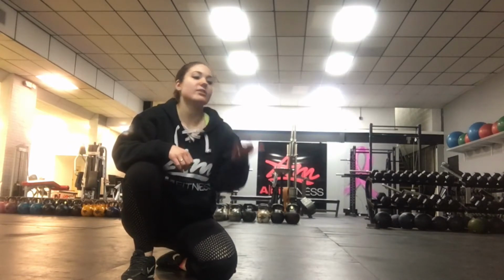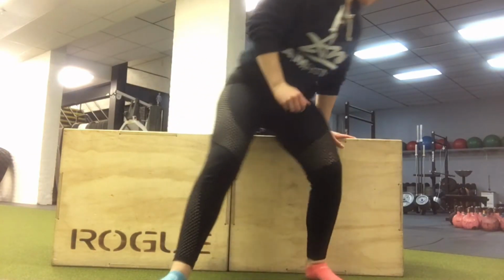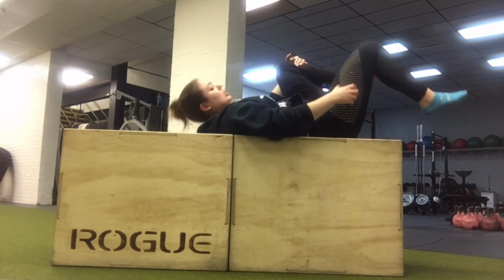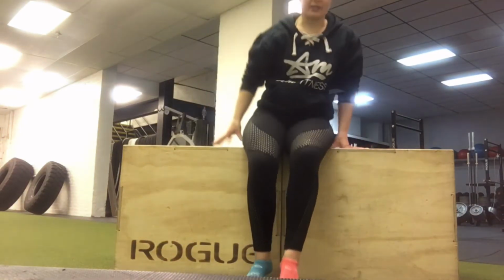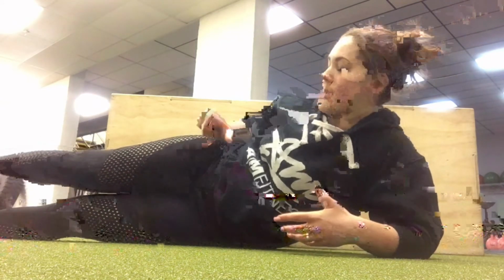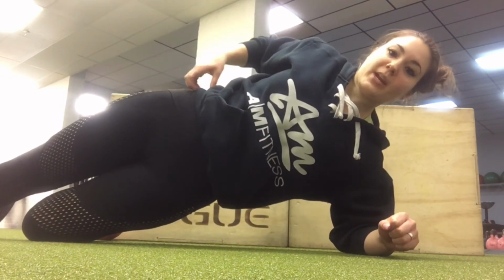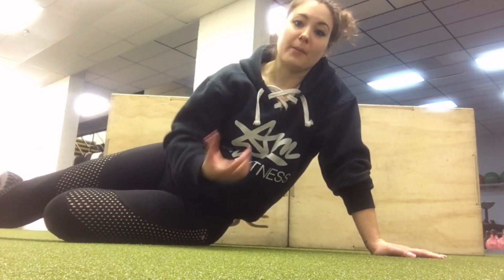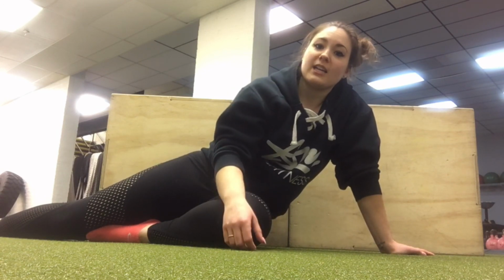Core Activation for Hip Mobility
How often do you work on hip mobility? How many times have you come into a squat and said “I really need to stretch my hips?” It is commonly believed that lack of mobility in the hips is caused by tightness in the hip musculature. The widely practiced solution is to stretch the hip musculature. It is true that, for some, range of motion is truly limited by muscle tightness. But many of us who have been stretching and mobilizing our hips for years have seen little to no improvement in hip mobility. But the problem isn’t actually tight muscles. The solution is not more and more endless stretching. The fix is actually activation of the core.

To find out why, watch LeighAnn's video!